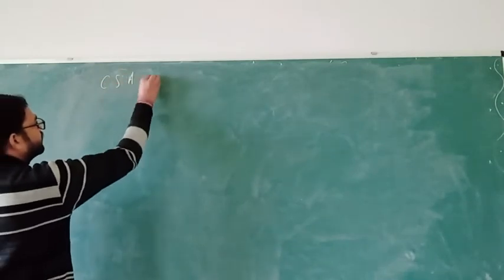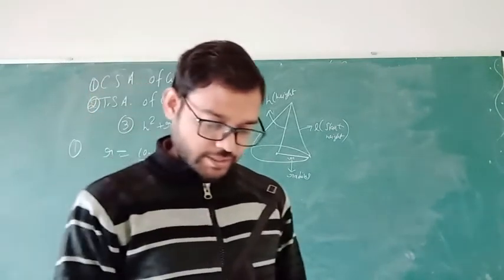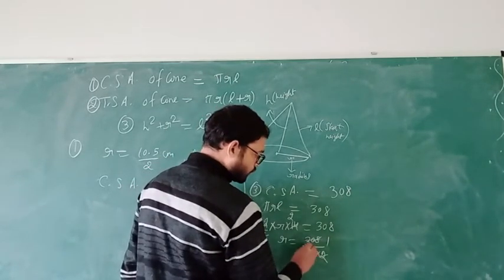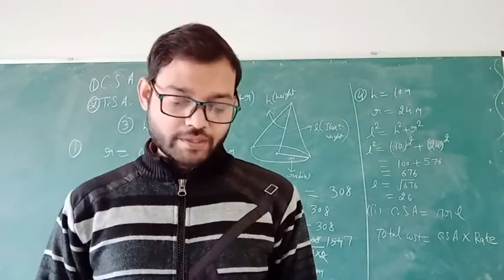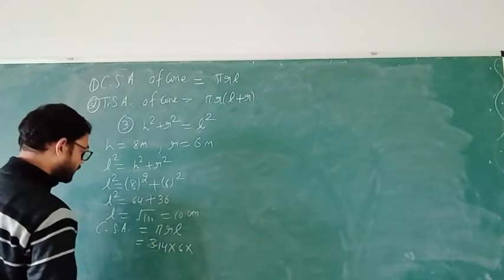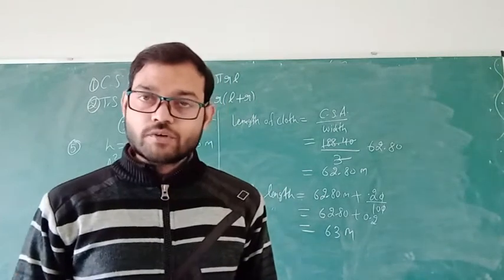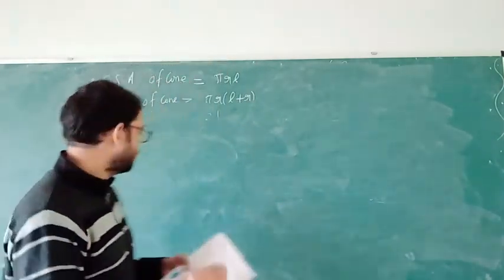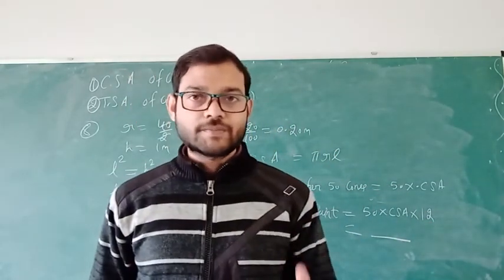Class 9 Ex 13.3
how to apply formula for finding CSA or TSA of cone